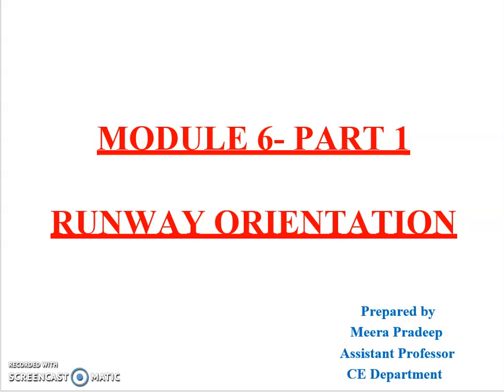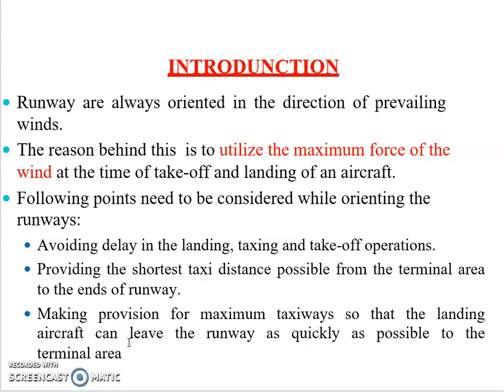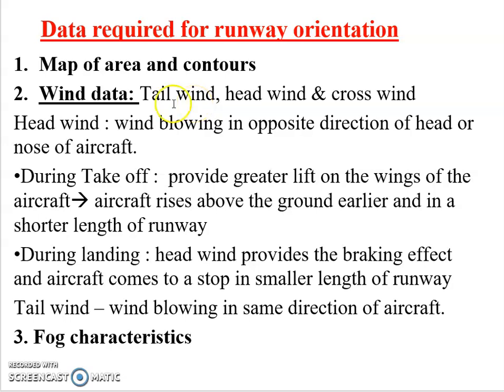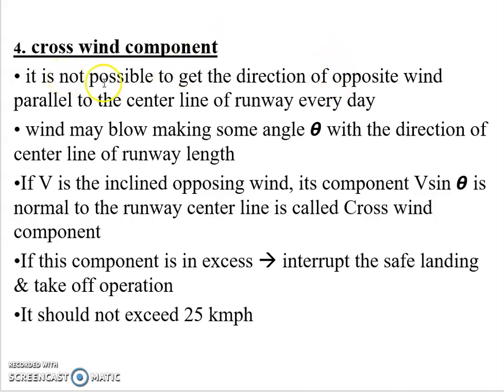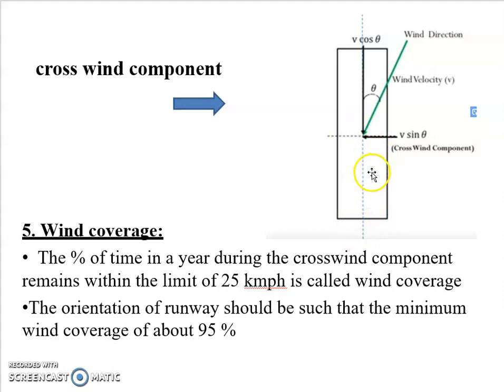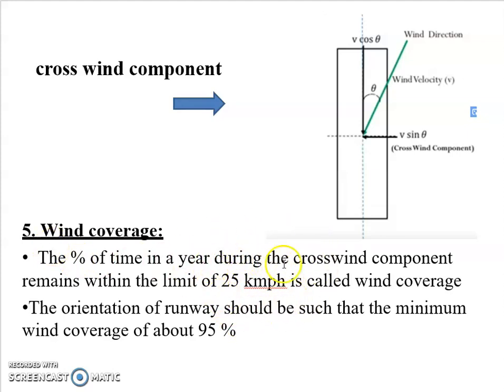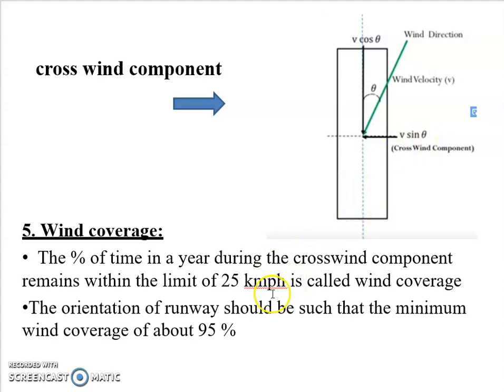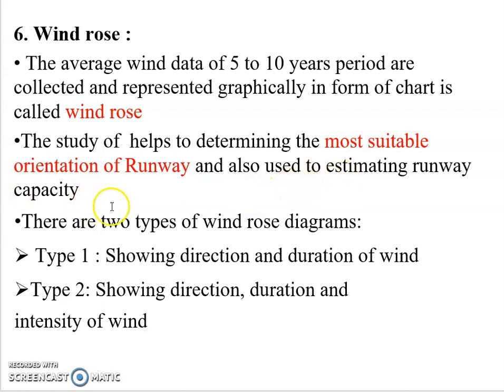CE 308 TRANSPORTATION ENGINEERING MODULE 6 RUNWAY ORIENTATION PART 1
Introduction_Data required for runway orientation